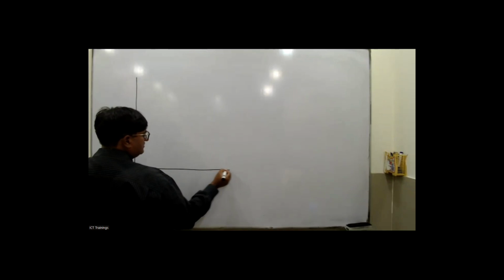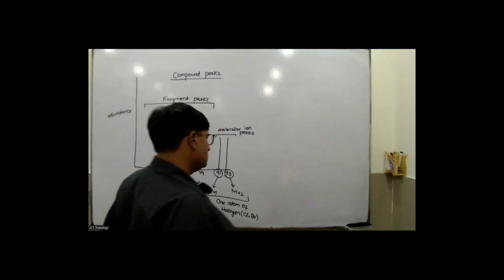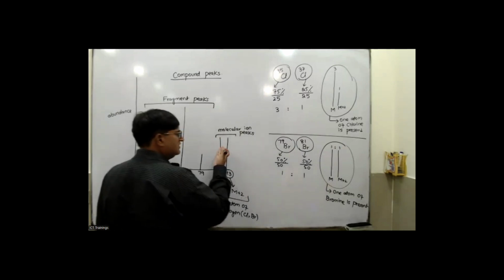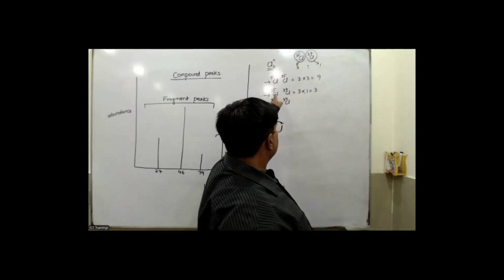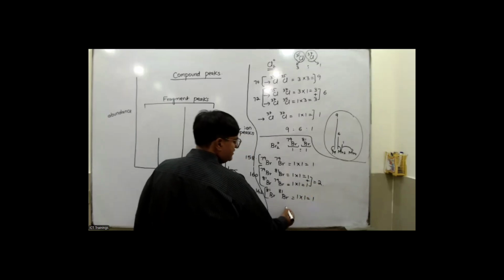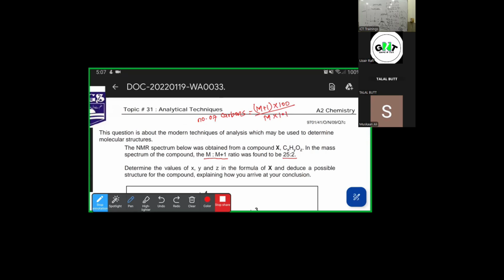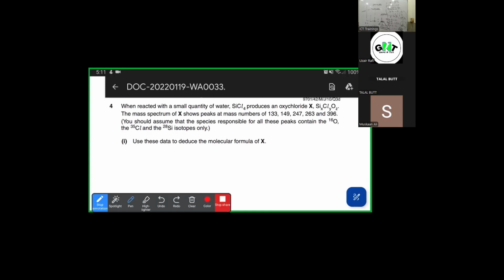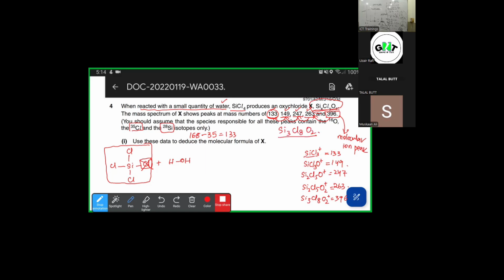A Level - Chemistry(A2) - June Session 2024 - Lecture#63